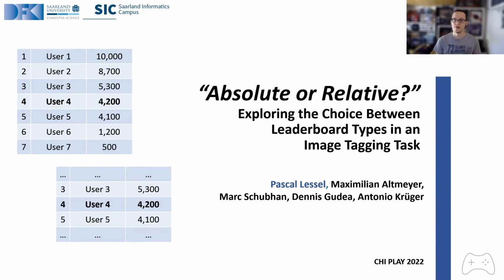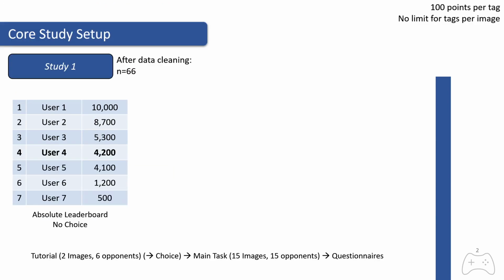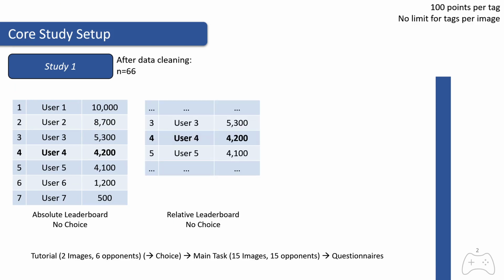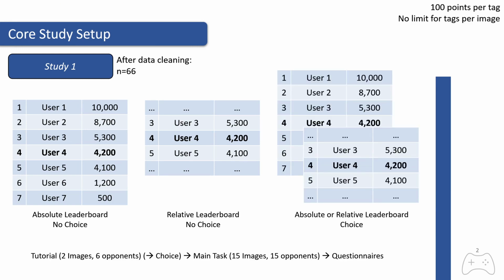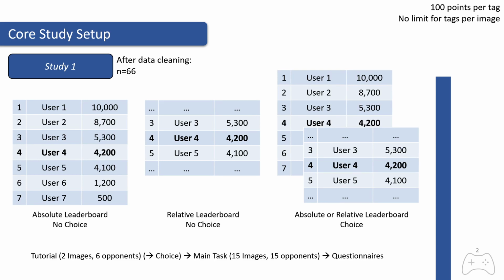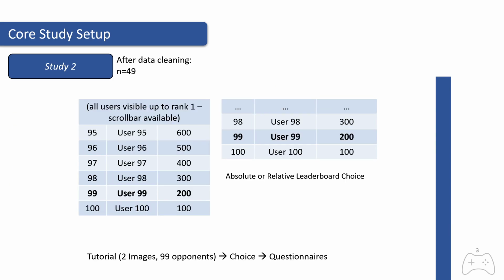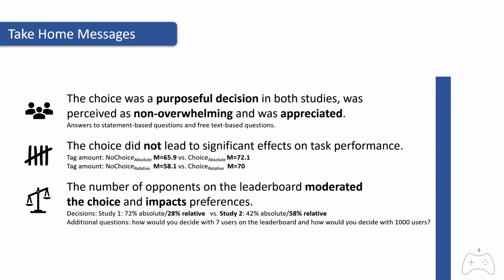"Absolute or Relative?" – Exploring the Choice Between Leaderboard Types in an Image Tagging Task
Pascal Lessel, Maximilian Altmeyer, Marc Schubhan, Dennis Gudea, Antonio Krüger

Session: Work-in-Progress 2

Allowing users to customize gamification has been shown to be promising, but how much freedom and which types of options users should receive is still unclear. In this paper, focusing on low-effort customization, we considered giving users the choice between an absolute (seeing all opponents) and  a relative (seeing opponents that are just below and above their own rank) leaderboard in the context of image tagging. Results of two studies showed that, although the task performance is not affected significantly, offering this choice is appreciated, and users' preferences for the type of leaderboard are moderated by the number of opponents on it.

Video Presentations of CHI PLAY 2022